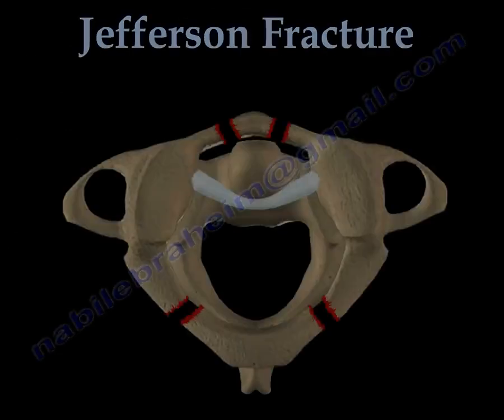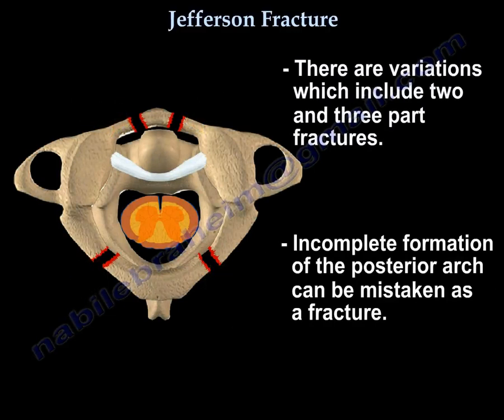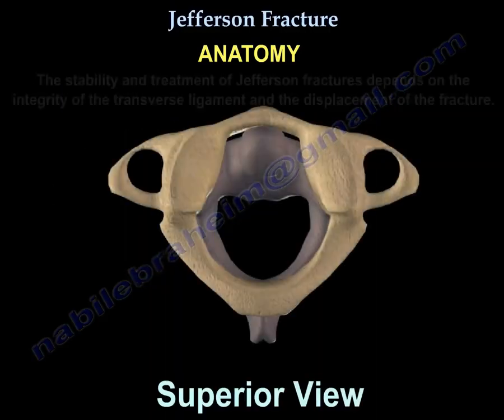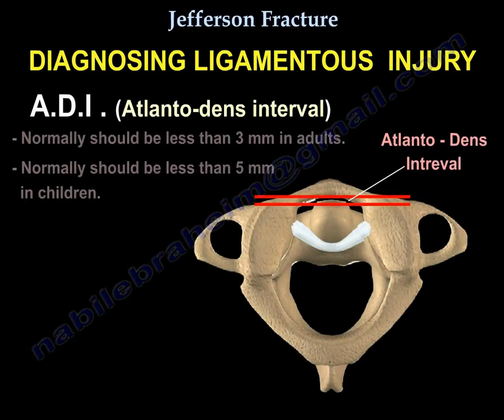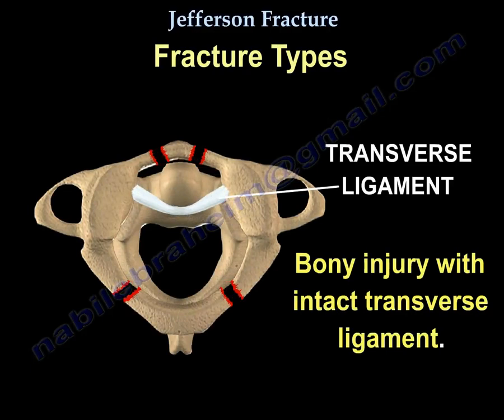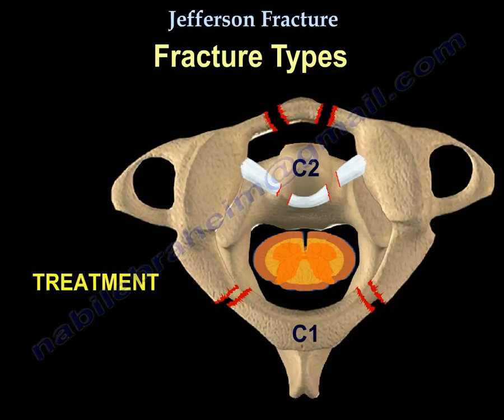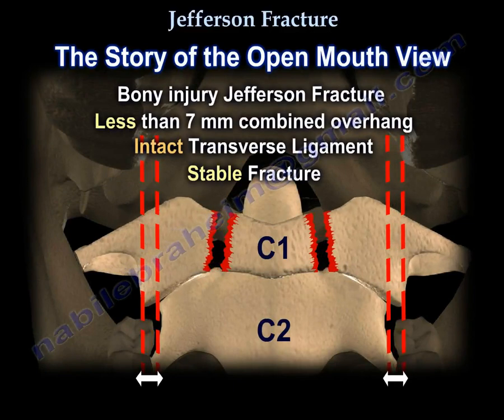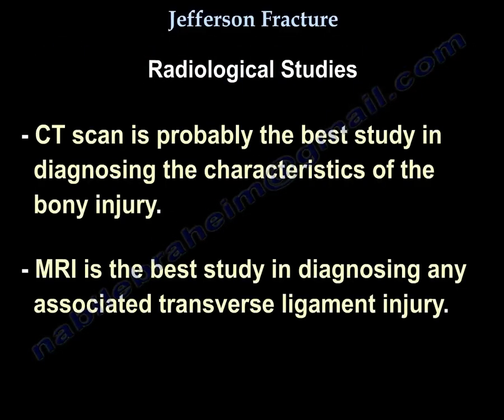Jefferson Fracture - Everything You Need To Know - Dr. Nabil Ebraheim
Dr. Ebraheim’s educational animated video describes fractures types of the C1 cervical spine vertebrae, also called:  Jefferson Fracture.
50% of patients will have associated spine injuries. The canal is wide with low risk of spinal cord injury unless the transverse ligament is disrupted. Difficult visualization on x-ray (usually see on the lateral side).
The junctional fracture could be missed.
The classic Jefferson fracture is a burst fracture that results from axial load. It could be a four-part fracture with bilateral fracture of the anterior and posterior arch.
There are variations which include two and three-part fractures. Incomplete formation of the posterior arch can be mistaken as a fracture.
Anatomy
C1 and C2 are stabilized together by the transverse ligament.  C1 and C2 provide 50% of rotation of the neck.  At the upper cervical region, the spinal canal is 2.5 times larger than the cord size. The stability and treatment of Jefferson fractures depend on the integrity of the transverse ligament and the displacement of the fracture.
You need to know the important ligaments related to the Jefferson fracture. C1 atlas fracture is axial load burst fracture. Is it just a bony injury or is it a bony and ligamentous injury.
Diagnosing ligamentous injury
A.D.I (atlanto dens interval) normally should be less than 3 mm in adults and less than 5 mm In children. If the A.D.I is between 3-5 mm, this means there is an injury to the transverse ligament ( the transverse ligament hold the odontoid and C1 together, alar and apical ligaments will be intact). More than 5 mm A.D.I, then there will be injury to the transverse alar and apical ligaments.
Fracture types
•Bony injury with intact transverse ligament. treatment depends on the type of injury to the transverse ligament. bony avulsion of the transverse ligament uses a halo cautiously. However some surgeons prefer to do fusion of C1 and C2.
•Lateral mass displacement less than 7 mm.
•Stable fracture: Treatment: Nondisplaced: rigid orthosis, displaced: use halo.
•In substance tear of the transverse ligament: treatment is C1-C2 fusion. Nee to do early surgery. Significant injury with risk of spinal cord compression.
Open mouth view
•Bony injury Jefferson fracture less than7 mm combined overhang, intact transverse ligament, stable fracture
•Jefferson fracture with more than 7 mm, combined overhang, torn transverse ligament, unstable fracture.
Radiological studies
CT scan is probably the best study in diagnosing the characteristics of bony injury. MRI is the best study in diagnosing any associated transverse ligament injury.